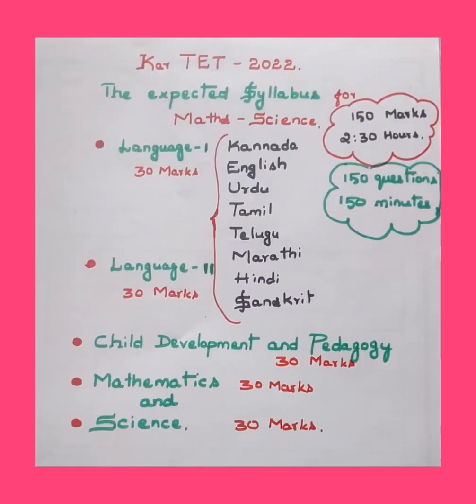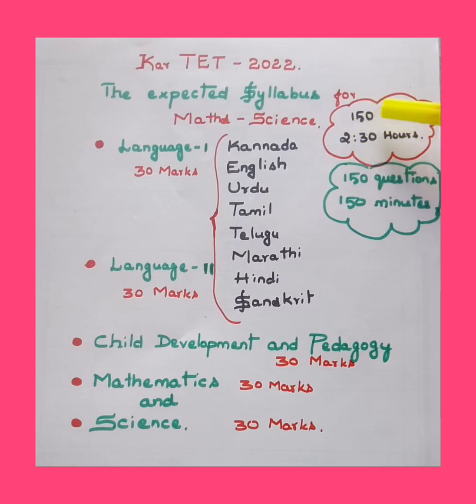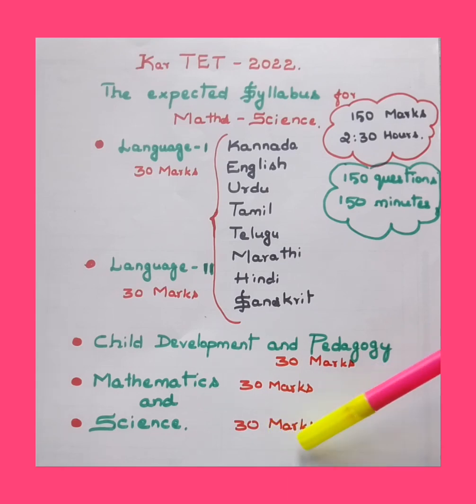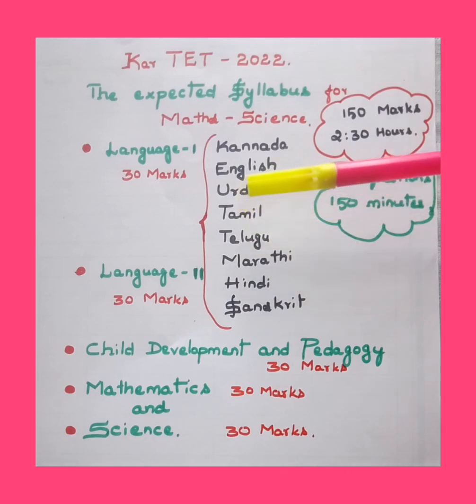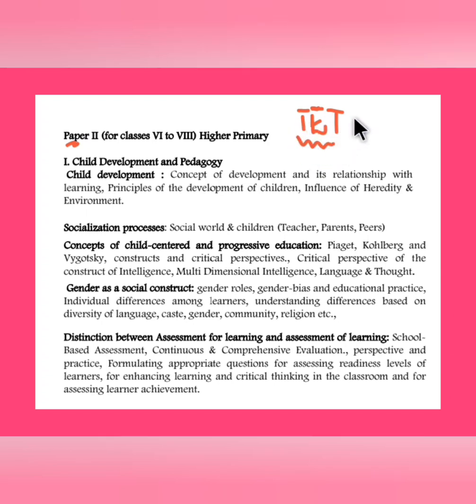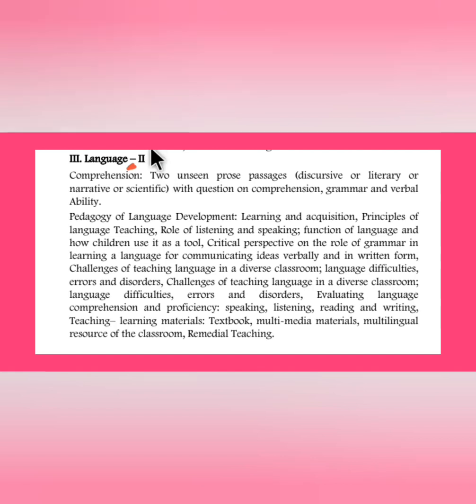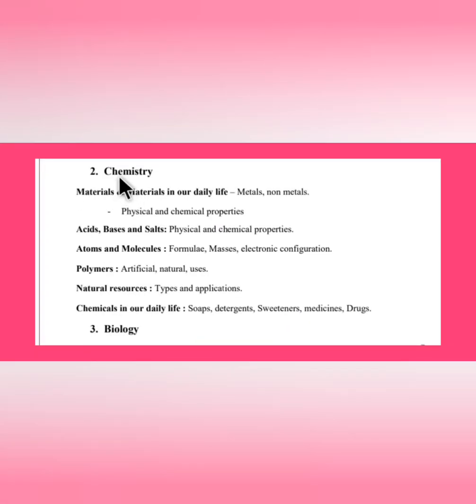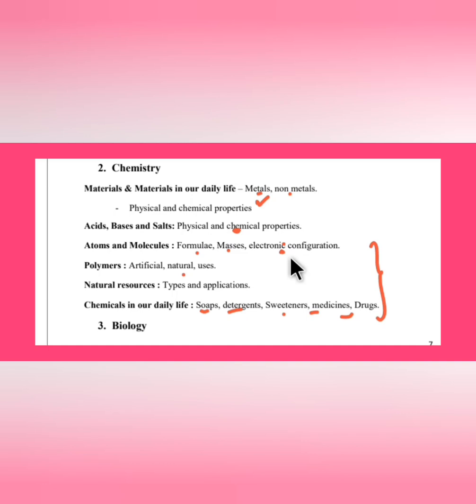Kar_tet 2022_expected syllabus paper 2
In this video we shall glance
the expected syllabus for KarTET 2022
for the subjects Maths and Science
tet-syllabus
tet-syllabus2022
kar-tet-syllabus-2022